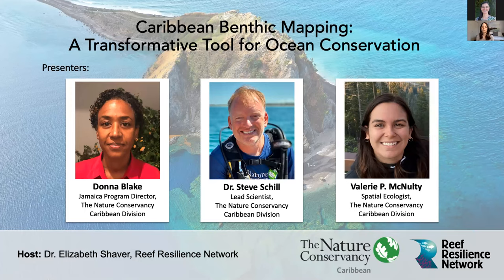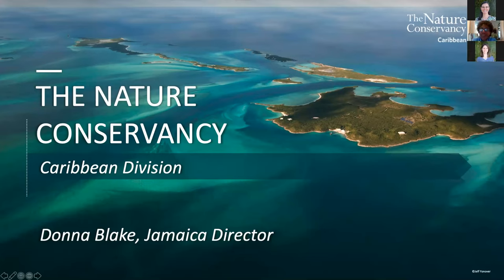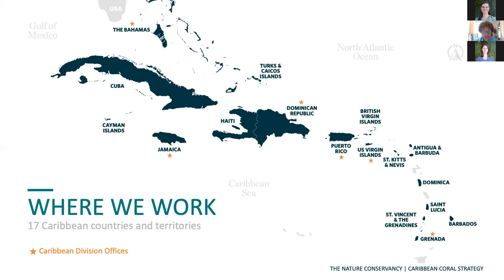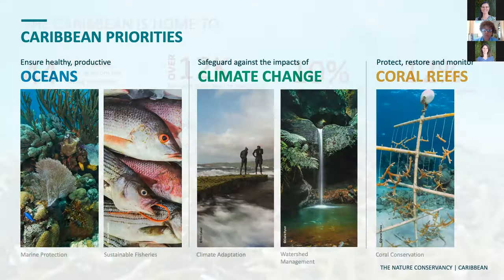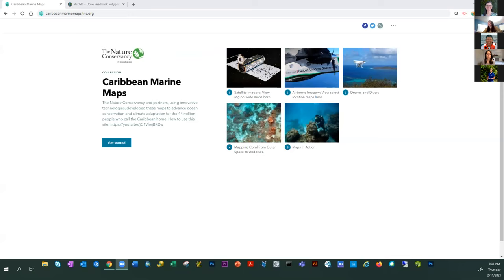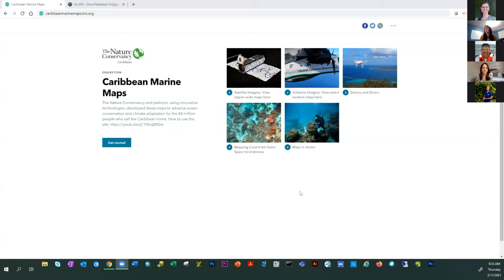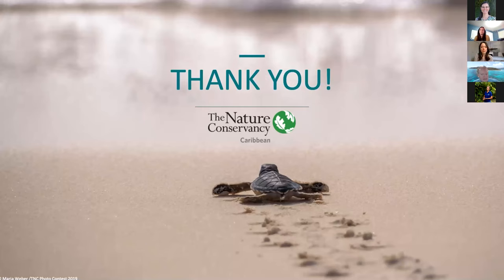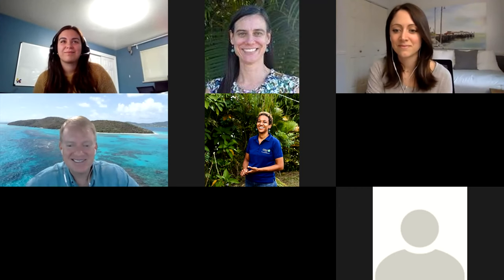Caribbean Benthic Mapping: A Transformative Tool for Ocean Conservation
Learn more about the new Caribbean benthic maps published by The Nature Conservancy and partners.

For the first time, Caribbean countries and territories now have a clear picture of the habitats found beneath the waves surrounding their shores. Created using high-resolution satellite images, aerial fly-over technology, drones, and divers, these maps are intended to accelerate and guide a diverse array of marine conservation efforts and policy decisions. Discover how the maps can inform climate adaptation initiatives and identify critical sites for establishing marine protected areas and restoring the essential habitats millions of people depend on every day.

Presented by The Nature Conservancy’s Donna Blake, Jamaica Program Director, Dr. Steve Schill, Lead Scientist, and Valerie McNulty, Spatial Ecologist, this webinar is for our Caribbean partners and other stakeholders who are interested in learning how to access the maps and use them to help change the way we collectively protect our ocean and coasts. The presentation is followed by a question-and-answer session.